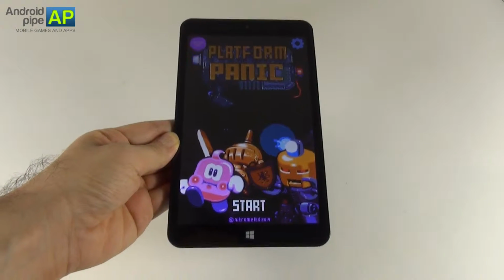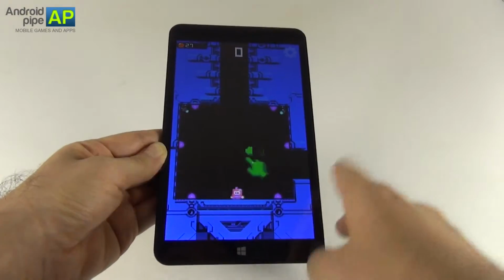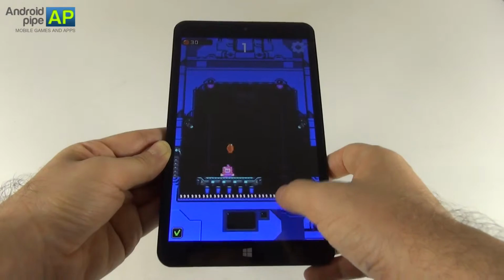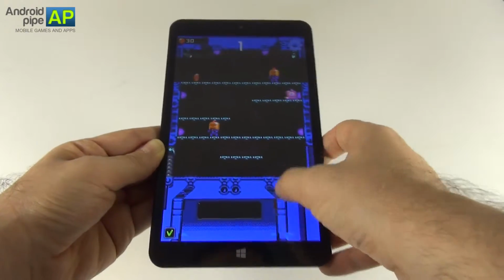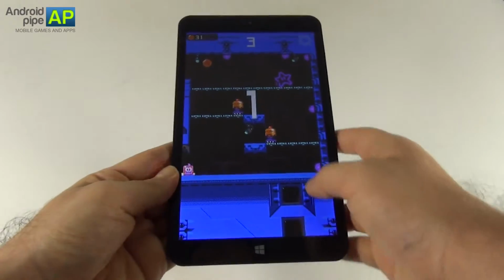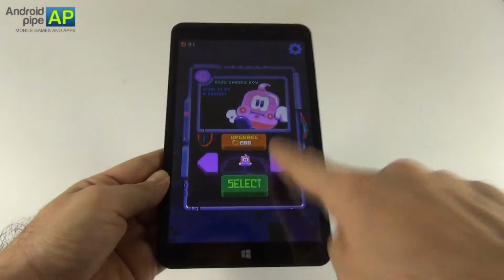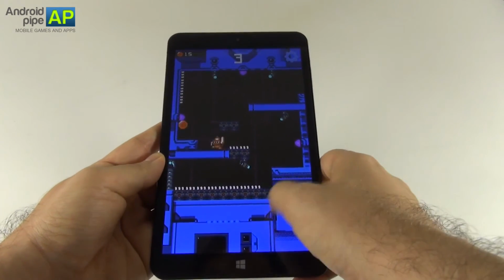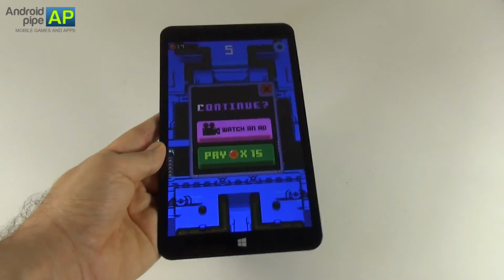Platform Panic Review (Chuwi Vi8 Gameplay) - Androidpipe.com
Androidpipe.com reviews the game Platform Panic, from Nitrome on the Chuwi Vi8 tablet. This game is a platformer with randomly generated levels and a high level of difficulty. It has 16 bit graphics and a music to match and it's very fun, in spite of the numerous traps and robots that are in your path. Low scores are still big achievements here.